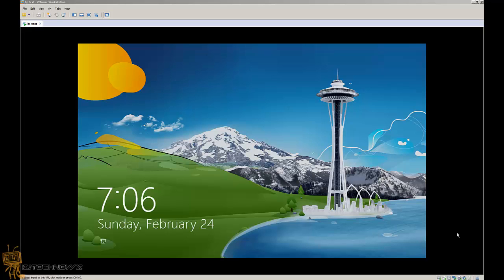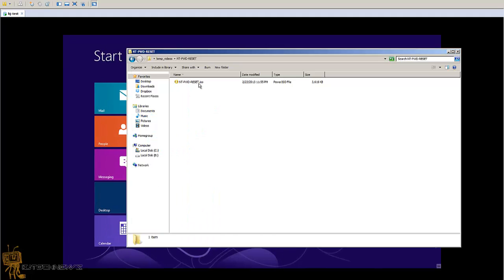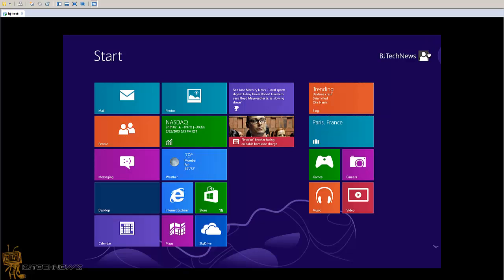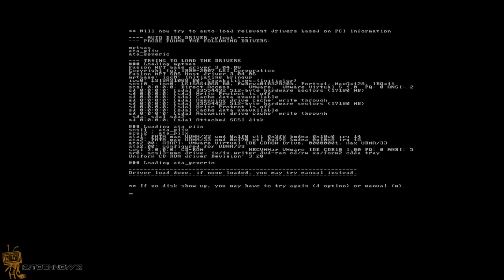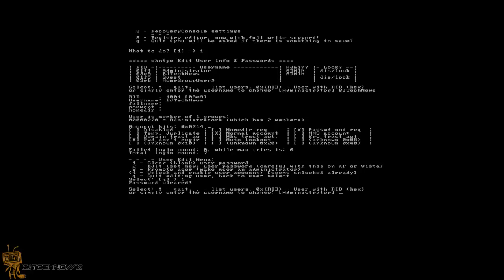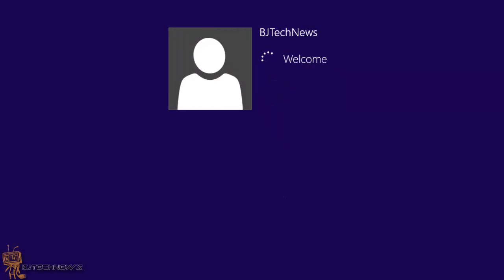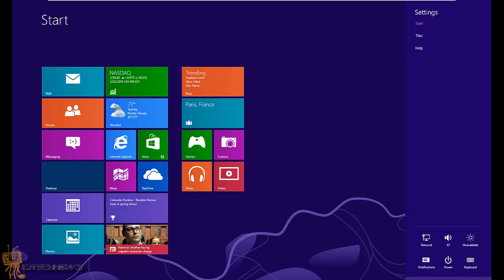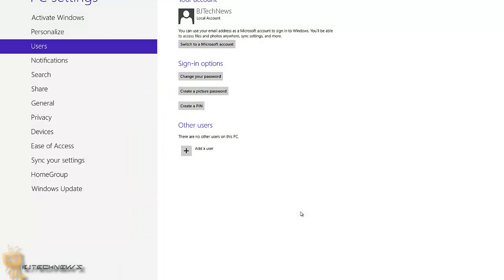Episode 150 - Windows 8 "Reset Lost / Forgotten Password"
There are many reasons why you might want to do this, someone has managed to change a user password and that person is not available, you might simply have forgotten it. Or you might have been given a machine, or bought one from Craigslist that has come without a password.